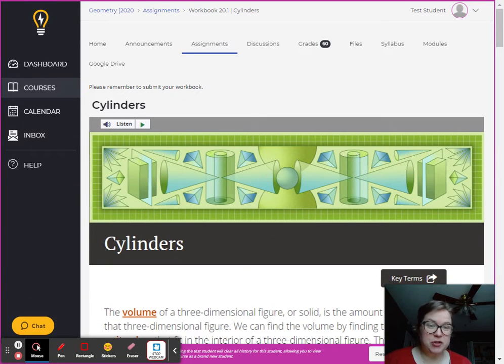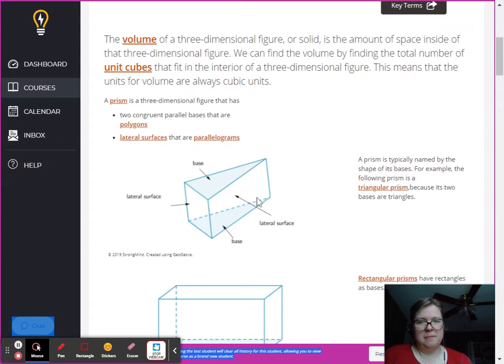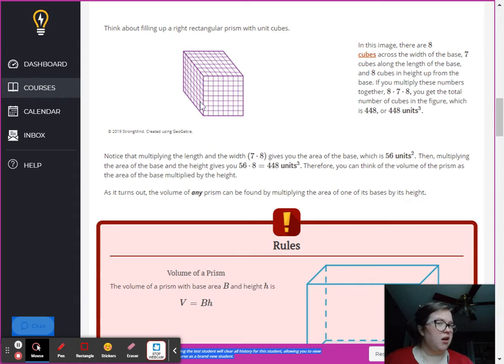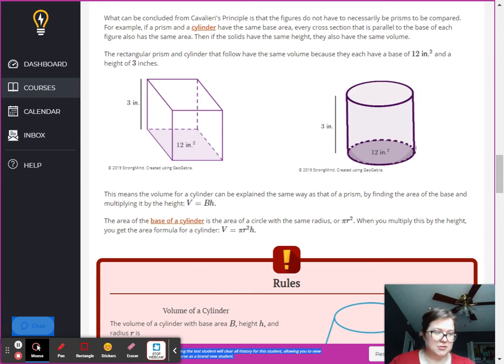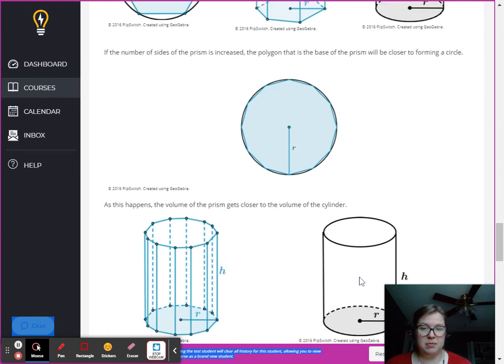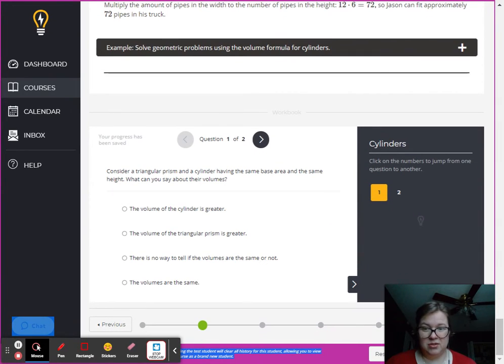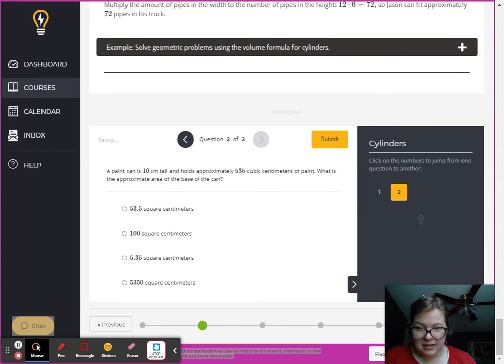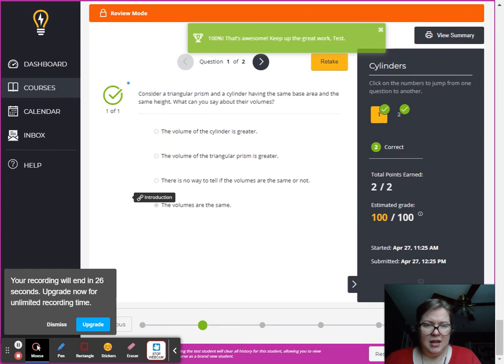Workbook 20 1 Cylinders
Volume of Cylinders from Workbook 20.1